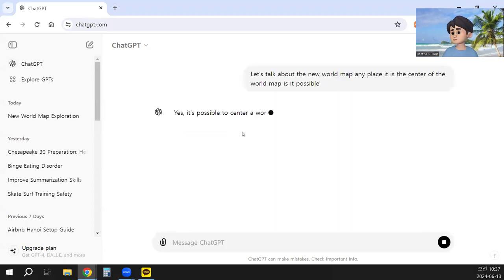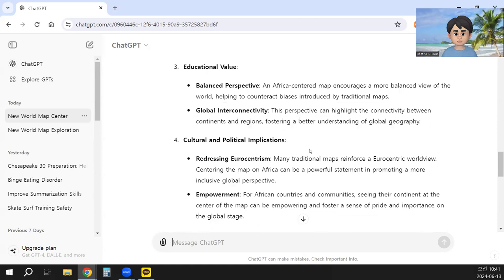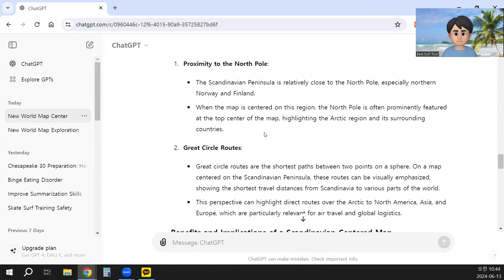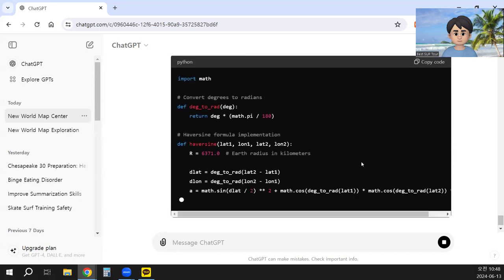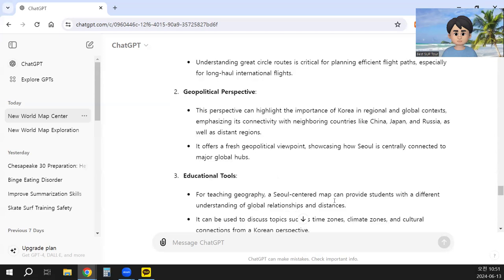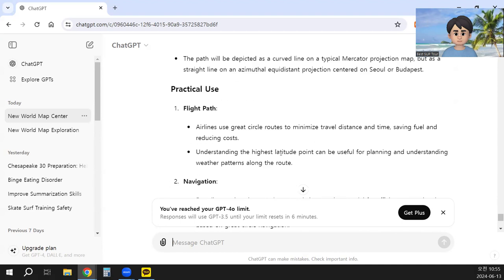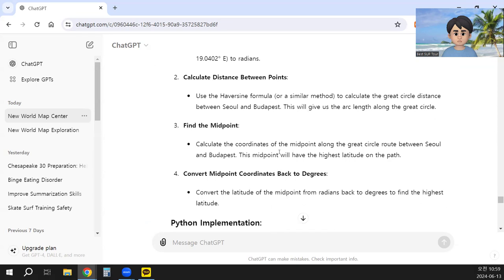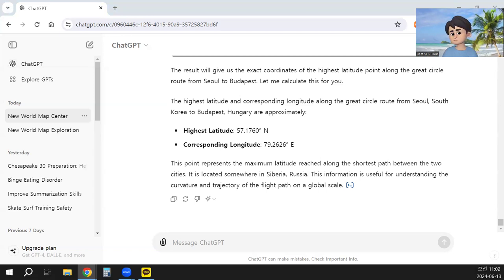Kyoung's World Map 4 to know about best weather in the World.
Can you draw this world map is it possible

When the highest latitude of the spot is the center of the world map and from so to Budapest is the shortest and there's any Distortion the social of the distance is it correct because of this great soccer great soccer soccer gray Circle

What is the highest coordination of latitude and longitude

The straight line of gray circle from Seoul to Budapest with the on augmental equidistant projection and then where is the highest latitude in the line with the great circle how can you calculate the highest latitude in the great circle from Seoul to Budapest to directly shortest distance when the airplane fly to from South to Budapest

Like a Scandinavian Peninsula Norway Finland Sweden these are the country and also can be centralized in the world map can you explain when the Scandinavian peninsula is the center of the world map and then how the view like how close to the North Pole and then how is it a great circle for the for the world map

Okay tell me about more about Africa Center the map by centering on Africa TJ Maxx can emphasize the continent size and centrality so if the Africa is the center of the map and then it is the same at the equator of like a Kenya is the same not not it's not special it's a normal world only destroyed by no don't hemisphere it doesn't Hemisphere and then High latitude area so and then what is benefit of Africa Central Maps

Let's talk about the new world map any place it is the center of the world map is it possible